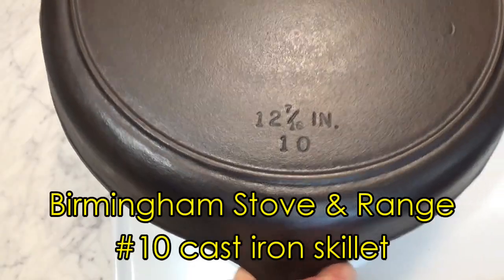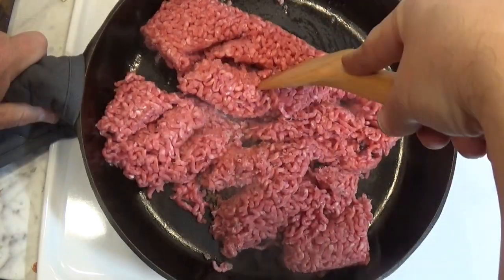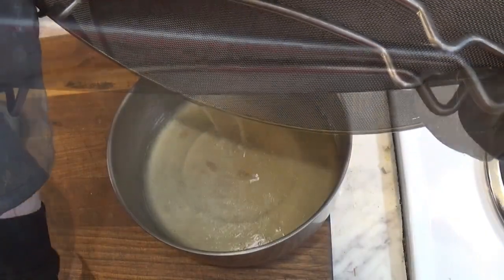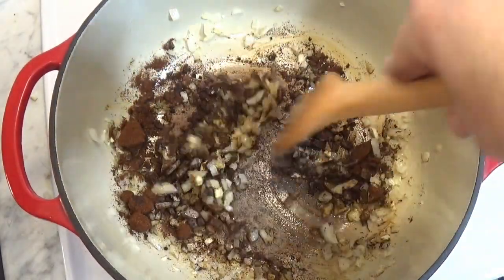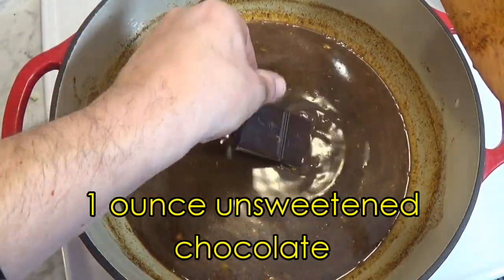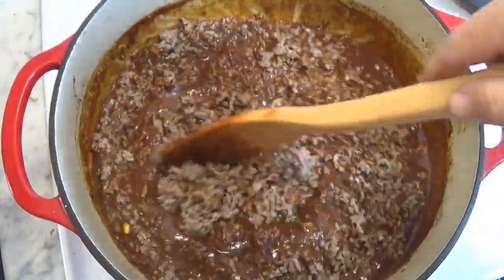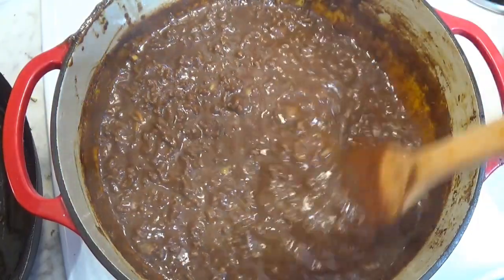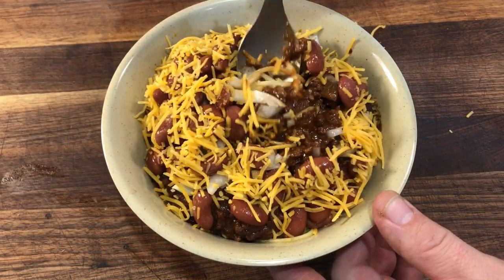Cincinnati Chili (made in cast iron)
Here's yet another reason why "eat locally" is great advice when you travel.  This past summer my job sent me to Cincinnati, where I had the opportunity to try their famous local chili.  This is a far cry from your typical Texas-style barbeque nuclear chili, and there are a lot of things about Cincinnati chili that would make Texans declare war, along with other chili lovers across the country.  It's a very unusual flavor that includes cinnamon and chocolate in its ingredients, but it's one of those magical combinations, like Vietnamese pho, that comes together perfectly so the final result is far greater than the sum of its parts, and the taste of Cincinnati chili really needs to be experienced!   Here in New England we're proud of our world-famous Boston baked beans, but in Cincinnati it's all about the chili!   The recipe for this chili can be seen on my Web site, Cast Iron Chaos,